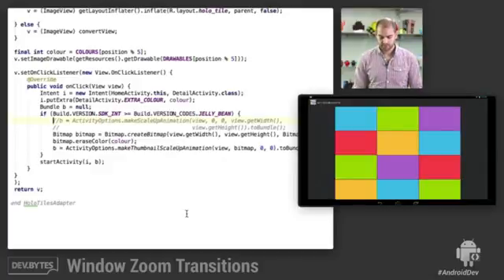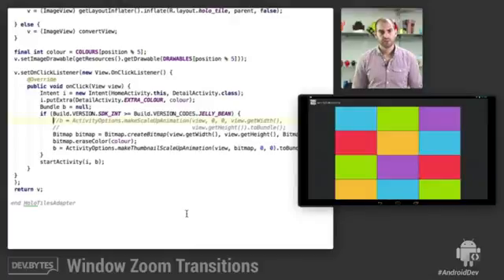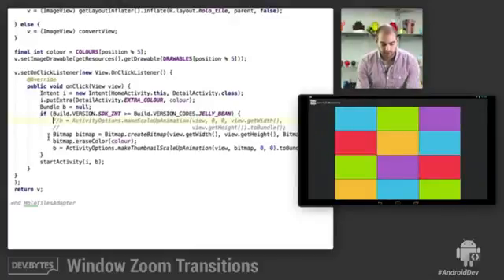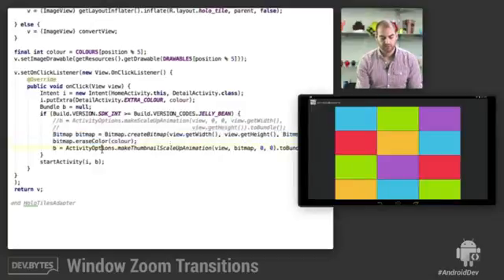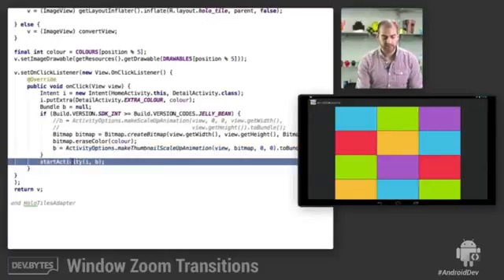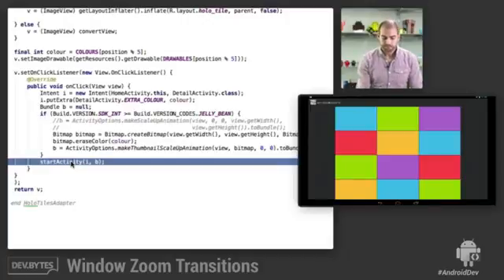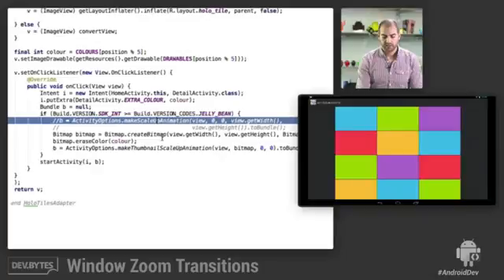DEVBYTES WINDOW ZOOM TRANSITIONS224